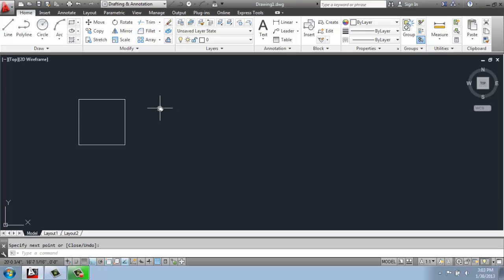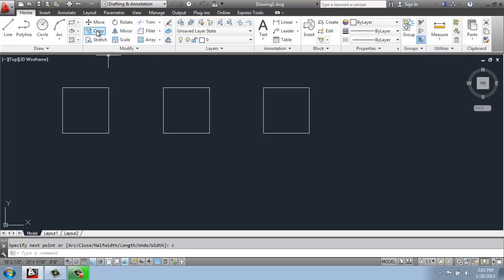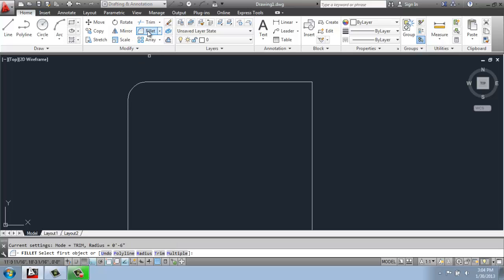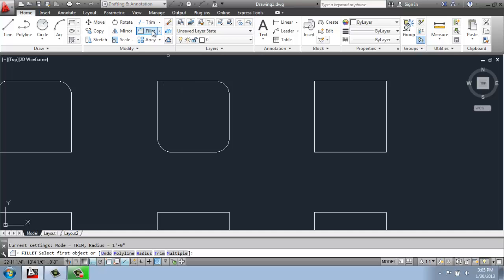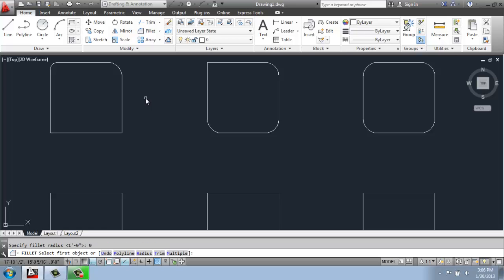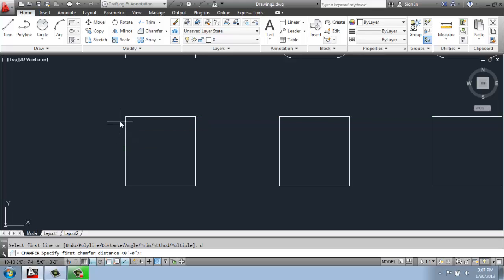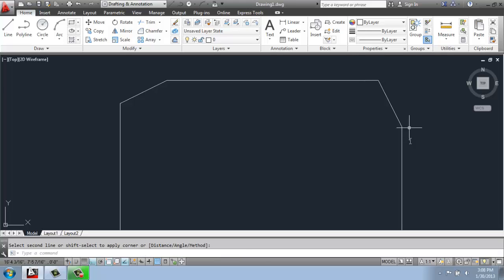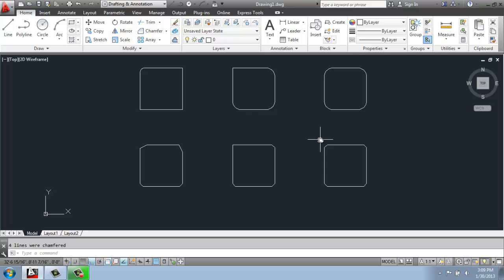#23 - AutoCAD - 2D Drafting Basics - Fillet and Chamfer - Brooke Godfrey